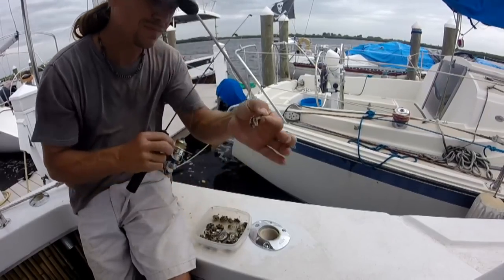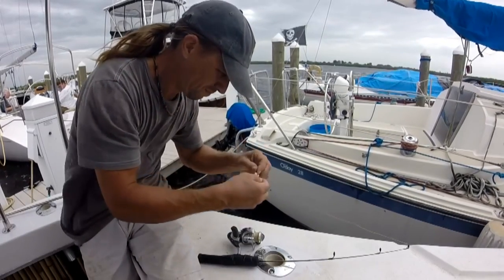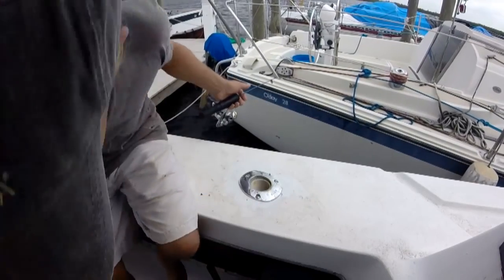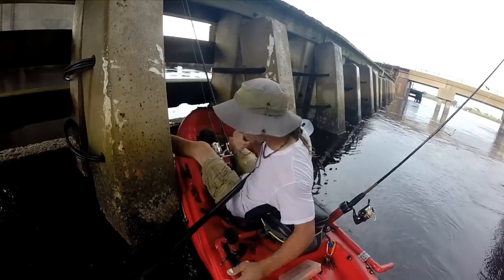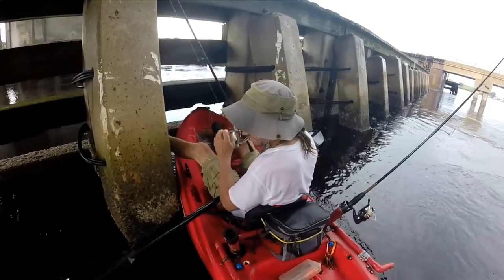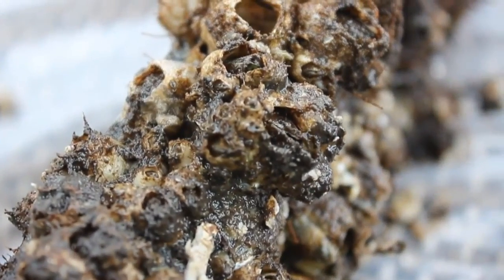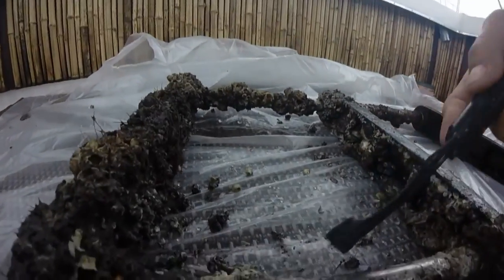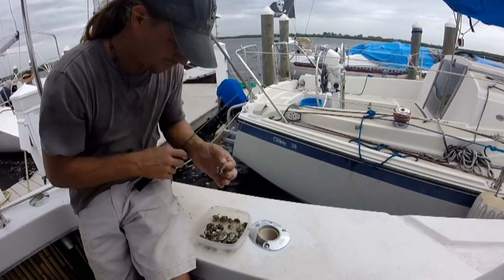Using Barnacles as Bait: Sheepshead Fishing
Did you ever think you could use those troublesome creatures that grow on the bottom of your boat as bait? Yes you can!